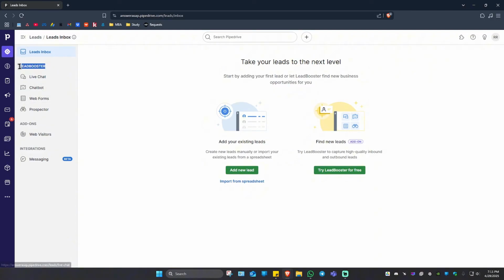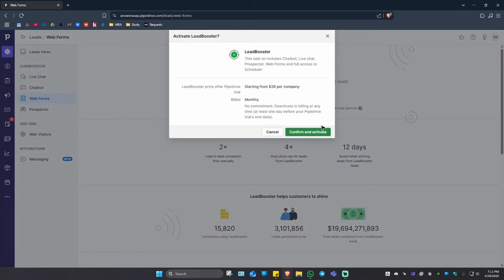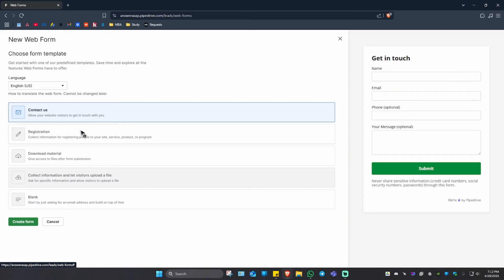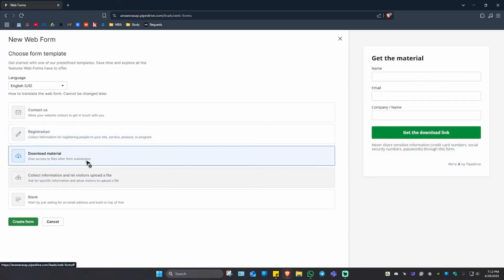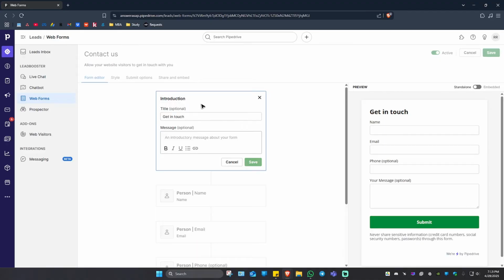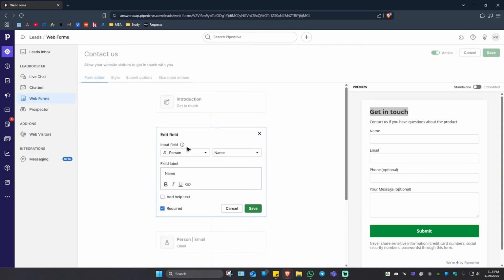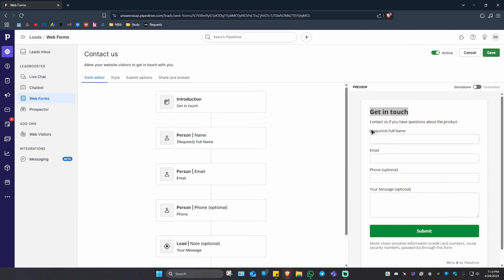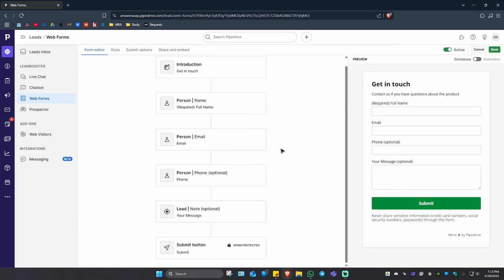How to CREATE a Form in Pipedrive (Step by Step)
Looking to capture leads directly into your Pipedrive CRM? This step-by-step tutorial shows you how to create a web form using Pipedrive's built-in Web Forms feature. Learn how to customize fields, style your form, and embed it on your website to streamline your lead generation process.